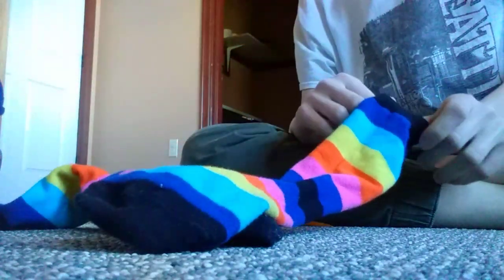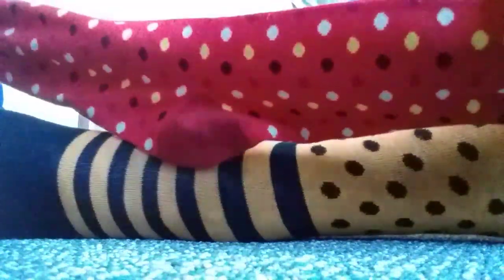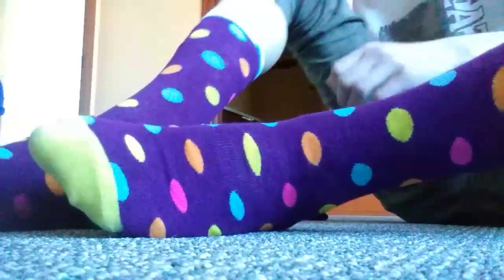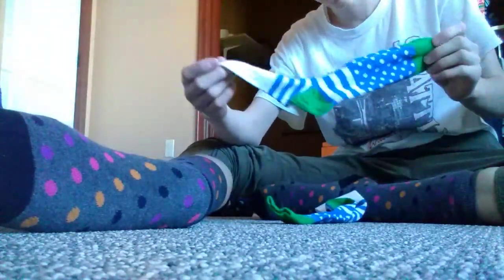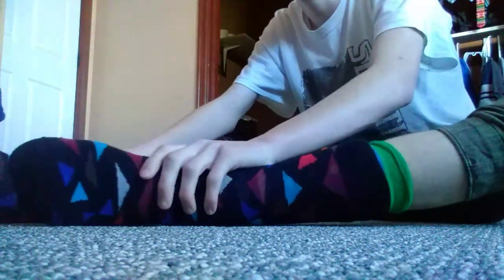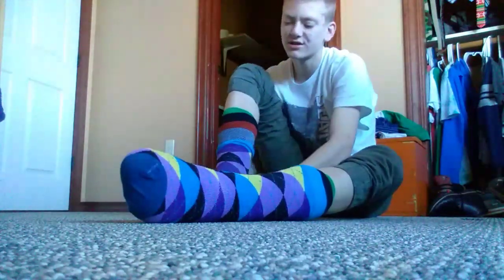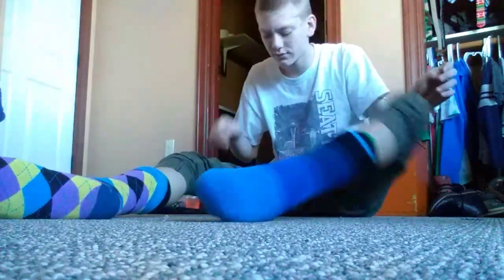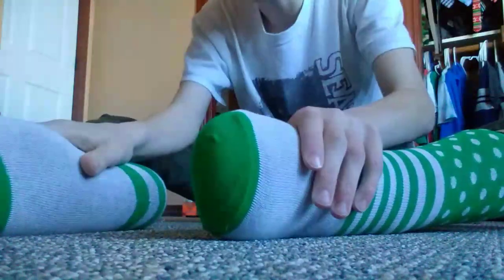16 socks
This is the story of my 16 socks